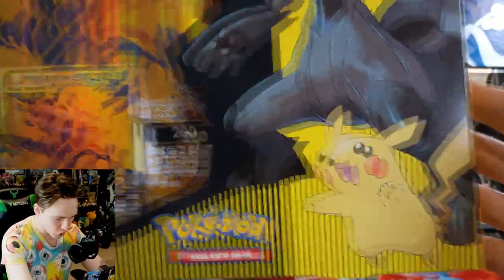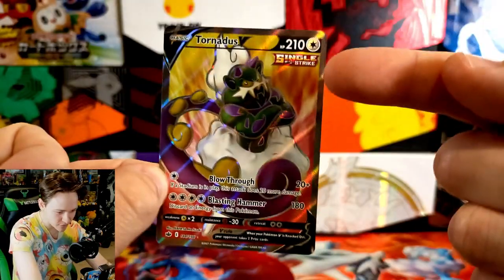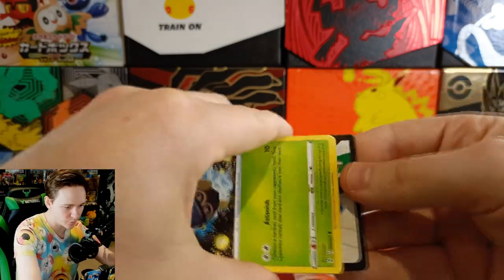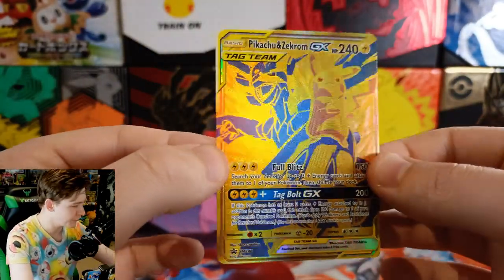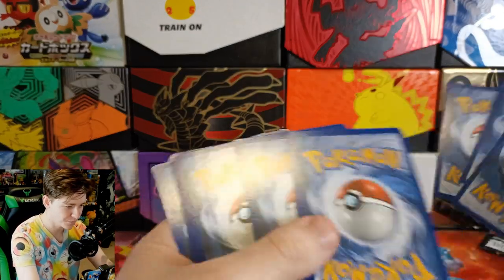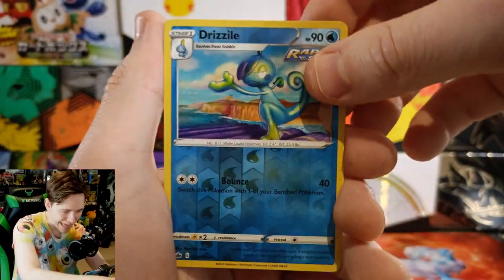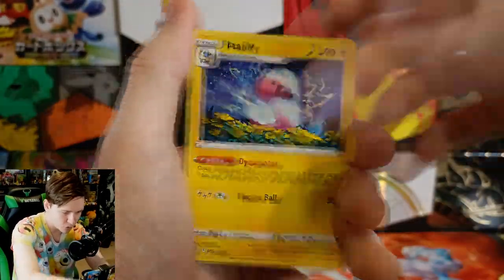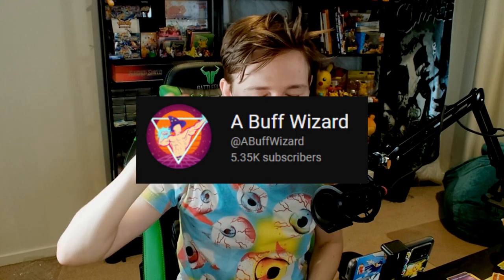What's In This Golden Pikachu Premium Box?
I head back to 2021 to open up the Golden Pikachu Premium Box. Was it worth opening or should I have kept it sealed?

TAG TEAM pairings like Pikachu & Zekrom-GX are totally in tune with each other, able to work together to multiply their attacks into an unstoppable series! The Pokémon TCG: Pikachu & Zekrom-GX Premium Collection puts all that power in your hands—ready to battle and ready to win!

Pikachu&Zekrom GX is worth: $9.10AUD

0:00 Hello
0:52 First Pack
10:21 Shout Out